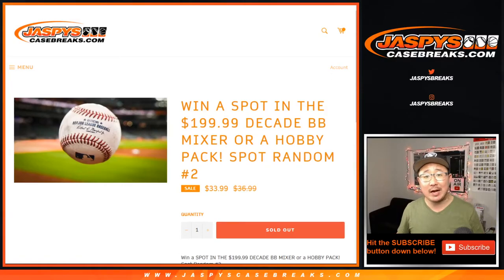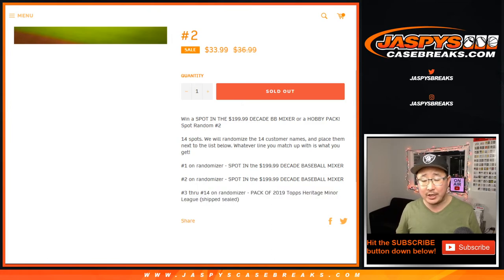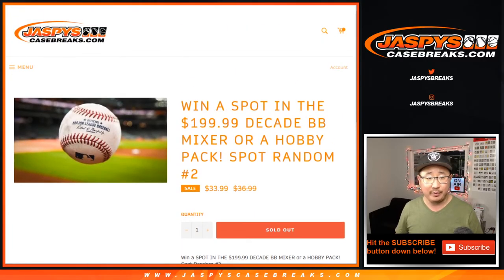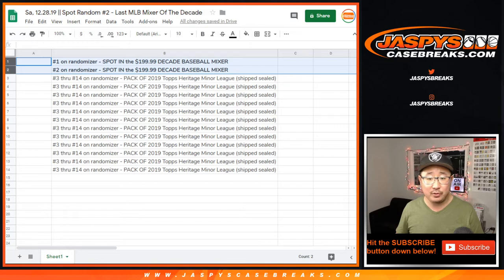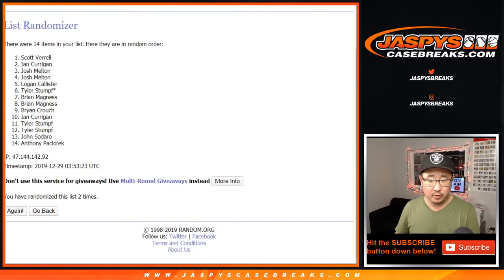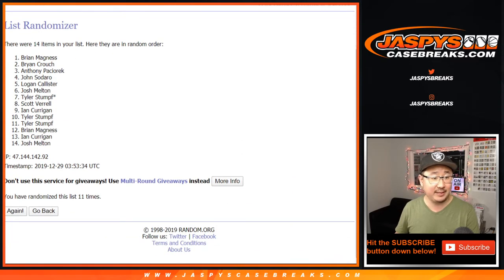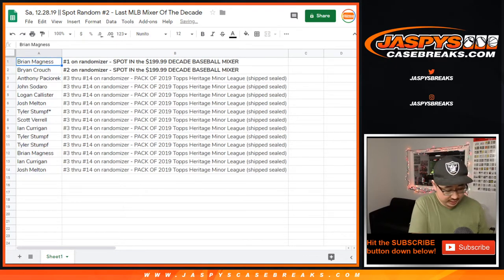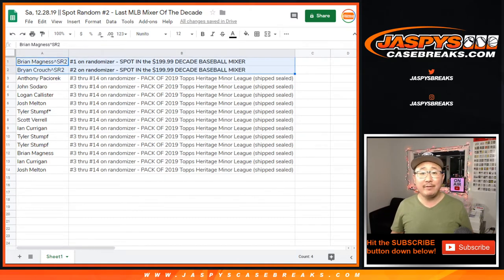Sa, 12.28.19 || Spot Random #2 - Last MLB Mixer Of The Decade